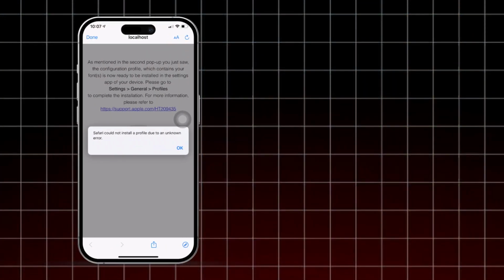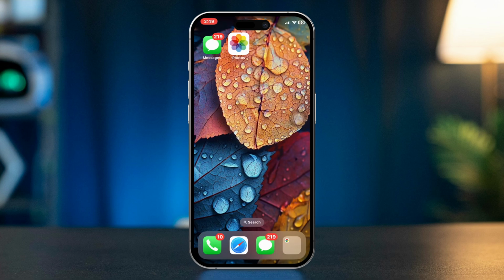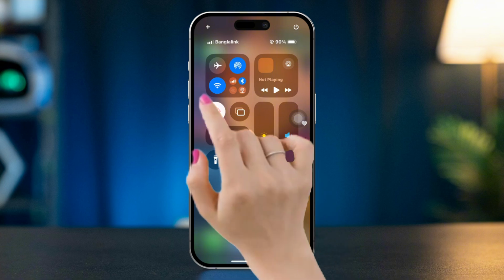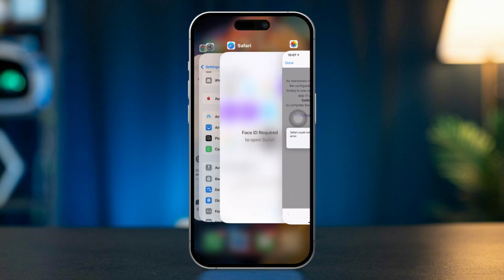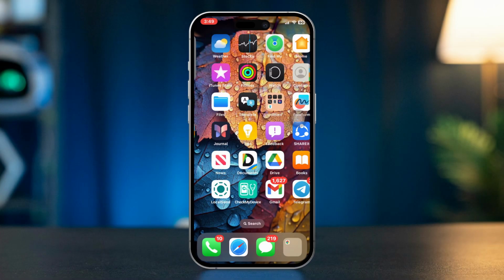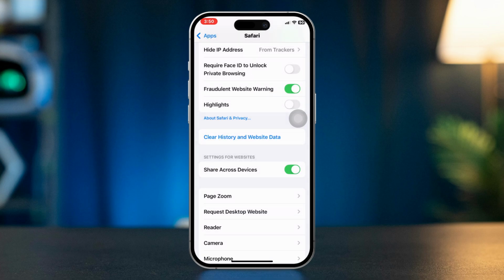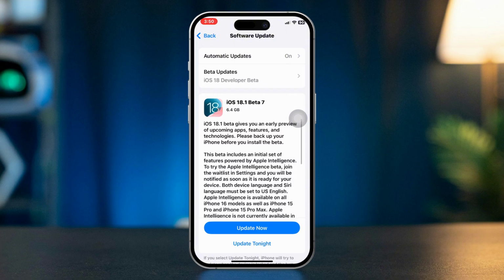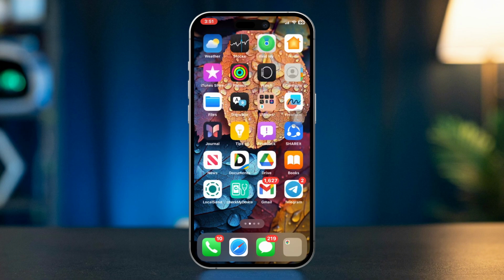How to Fix Safari Could Not Install a Profile Due to Unknown Error on iPhone | iOS 18 Profile Error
Facing the 'profile could not be installed' issue on your iPhone due to an unknown error? This usually happens when the iOS configuration profile installation gets failed because it is incomplete or corrupted. So your profile will not be installed on Safari until this goes away. However, resolving this profile installation error on an iPhone is not that hard.

This video will help you make it easier and get rid of this problem permanently for you! Just make sure to copy my steps properly and that's all there is to it!